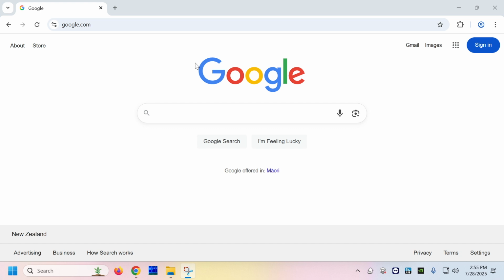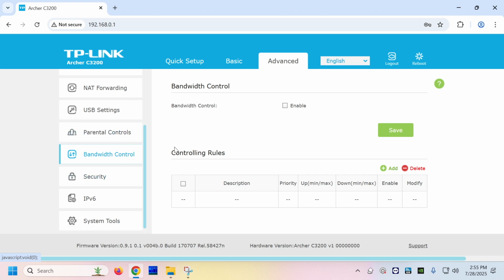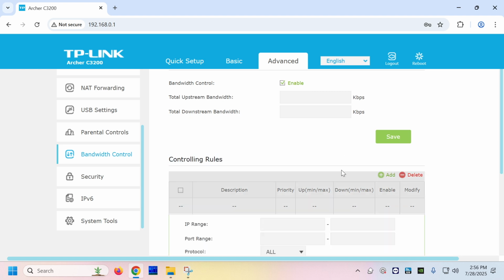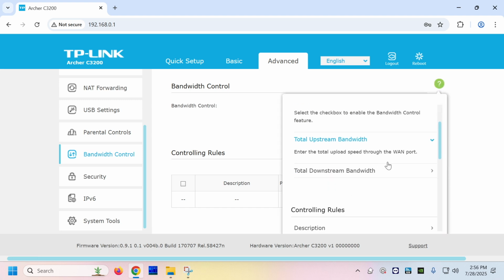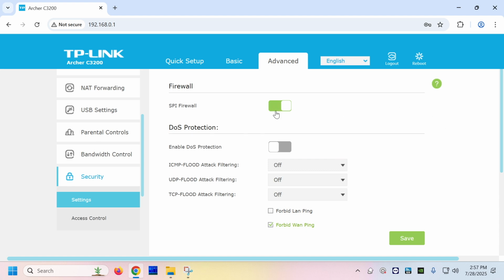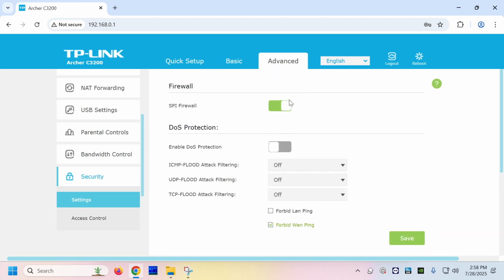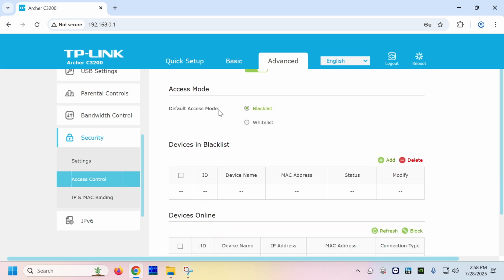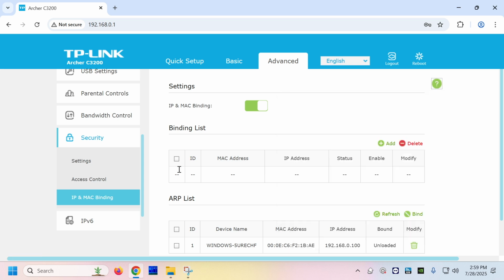TP Link Archer C3200 — Bandwidth control and firewall settings